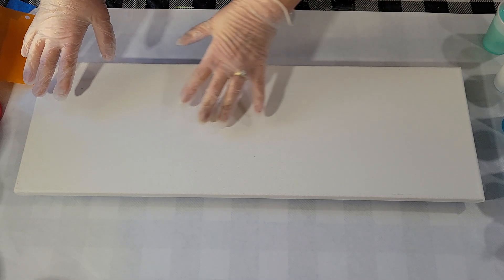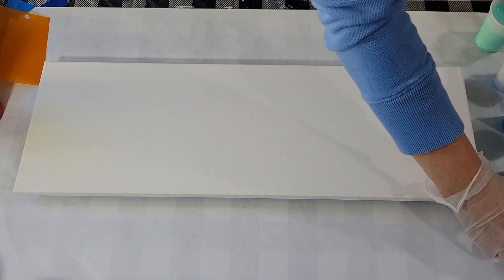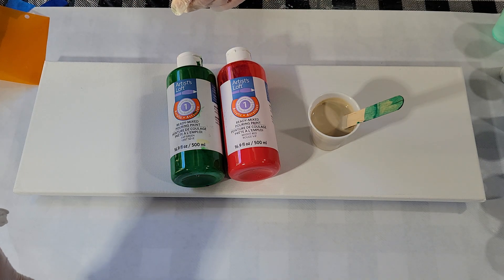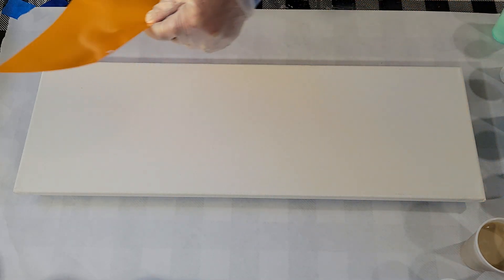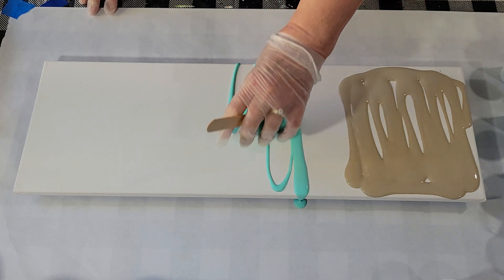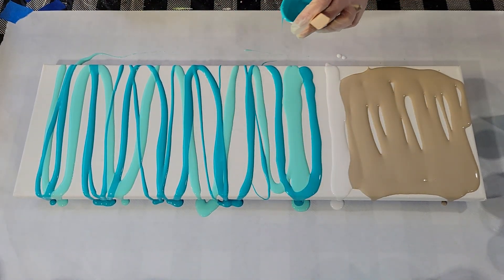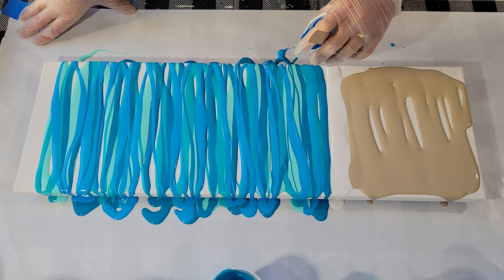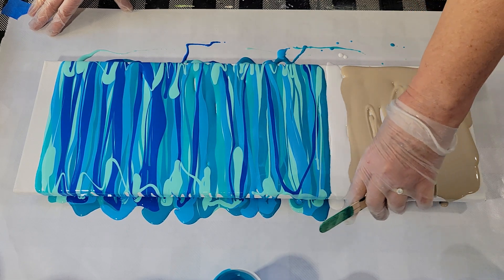(304) ACRYLIC POURING Beach Swipe Using Ready Mixed Paints (Extended for Economy and Pretty Cells!)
I have never had a failed swipe (unless my color choices were bad...it happens!) with Artist's Loft Ready to Pour paints which I have extended with a glue and Floetrol mix.  See below for details on recipe and colors.

Visit here to see more of my art (will be adding more after my big show in May) :

Today's colors were mixed 1 part paint to 1.5 parts of my PM (5 parts Floetrol and 2 parts glue). Colors used: Artist's Loft Ready Mixed Paints in white, Phthalo Blue, Aqua Green, Turquoise, Bright Red, Green and Warm Yellow.